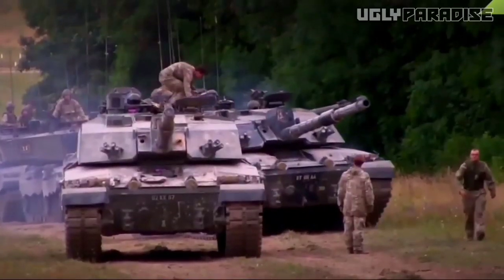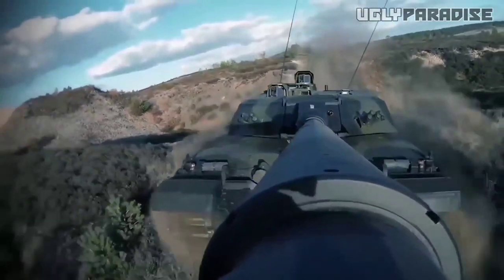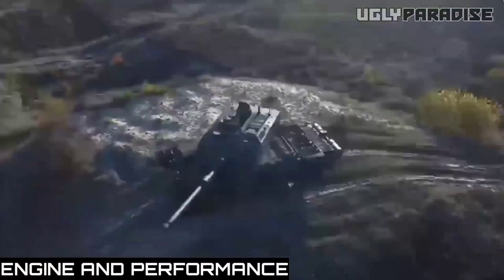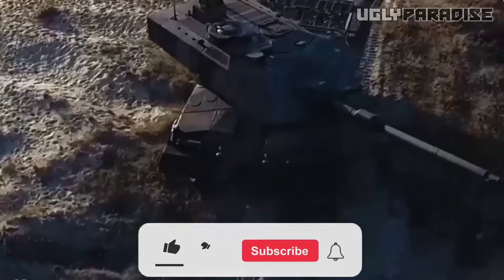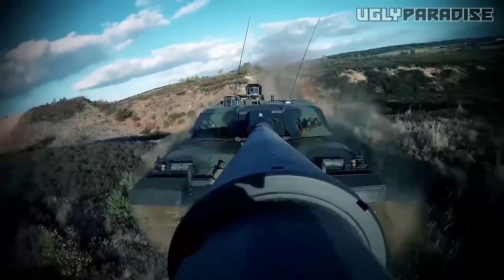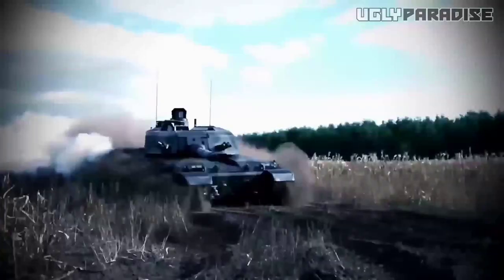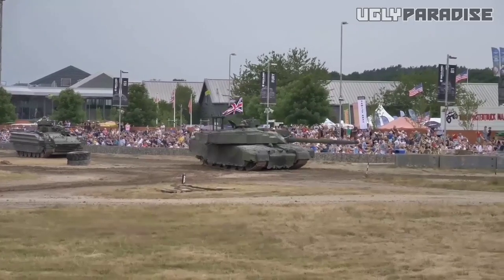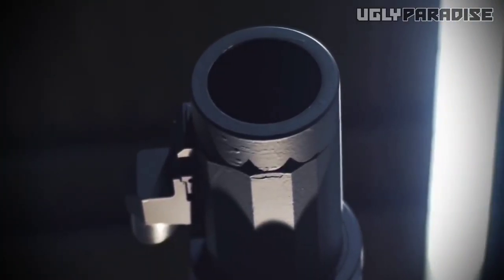Why the CHALLENGER 3 is Unstoppable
THE IRON KNIGHT OF THE UNITED KINGDOM

For years, the Challenger 2 stood as a symbol of power on the battlefield, a force to be reckoned with. But even the mightiest warriors have their weaknesses.

Its armor, once impenetrable, became a penetratble. The ever-evolving threats demanded a new breed of warrior, a tank that could rise above the vulnerabilities of its predecessor.

Enter the Challenger 3, a marvel of engineering prowess, born from the crucible of innovation and battle-hardened wisdom. This modern titan emerges to rewrite the rules of engagement.

Its armor, forged with state-of-the-art materials, forms an impenetrable shield against the onslaught of projectiles. The Challenger 3's reactive armor system detects and neutralizes incoming threats with lightning speed, turning potential disaster into futile attempts.

But it's not just defense where the Challenger 3 excels. Its advanced targeting systems and precision-guided munitions strike with unerring accuracy, leveling the battlefield with devastating firepower.

Be it the treacherous deserts, the unforgiving mountains, or the urban jungle, the Challenger 3's superior mobility conquers all, swiftly maneuvering through obstacles with unmatched agility.

The Challenger 3, born from the legacy of its predecessor, has transformed weakness into strength, fear into courage, and uncertainty into dominance.

Track Name.
Cinematic Aggressive Epic by Cold Cinema [No Copyright Music] / Battleground (00:00-02:21)
Cinematic Trailer Orchestra by Infraction [No Copyright Music] / Glorious Hero (02:21-04:55)
Cinematic Background Epic by Infraction [No Copyright Music] / The Journey (04:55-07:30)
Trailer Tense Cinematic by Cold Cinema [No Copyright Music] / True Power(07:30-09:47)
Cinematic Rock Raceing by Infraction [No Copyright Music] / Riders (09:47-10:05)